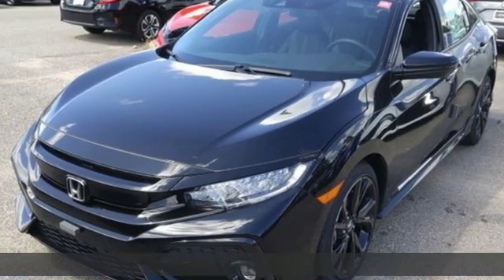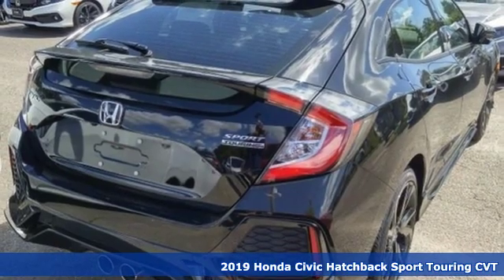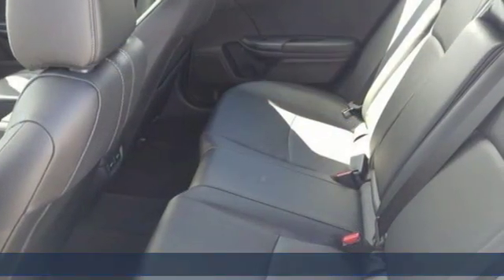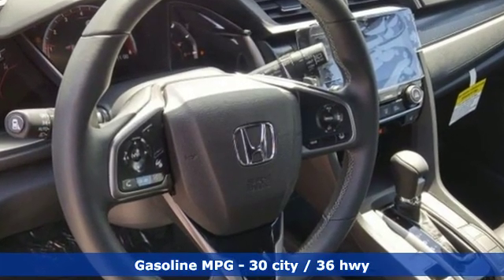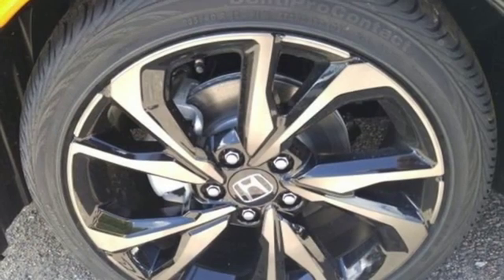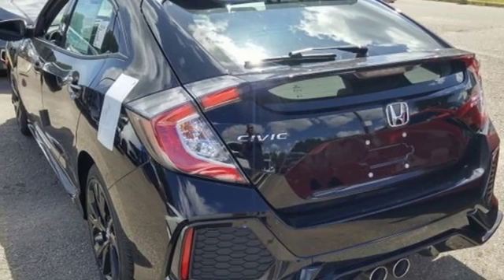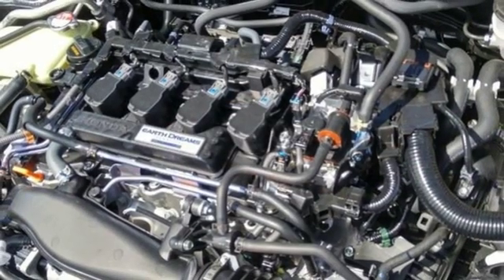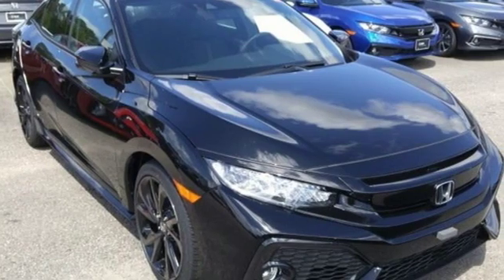New 2019 Honda Civic Virginia Beach VA Norfolk, VA #2191946 - SOLD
Year: 2019
Make: Honda
Model: Civic
Trim: Sport Touring
Engine: 1.5L I4 DOHC 16V
Transmission: CVT
Color: Black
Interior: Black
Stock #: 2191946
VIN: SHHFK7H9XKU222029

Address:
3516 Virginia Beach Blvd